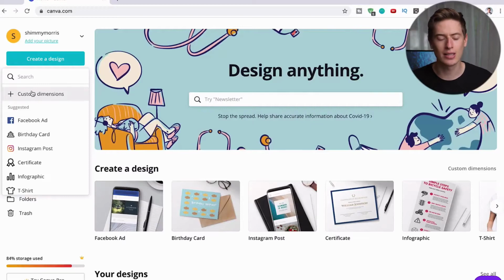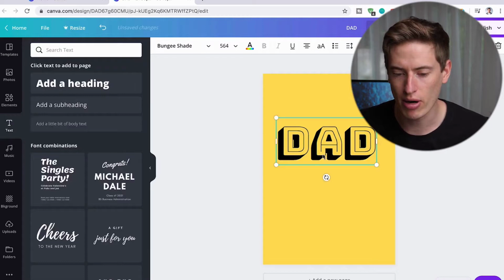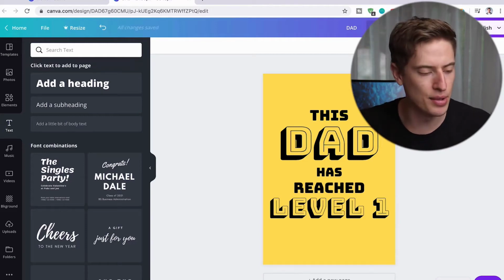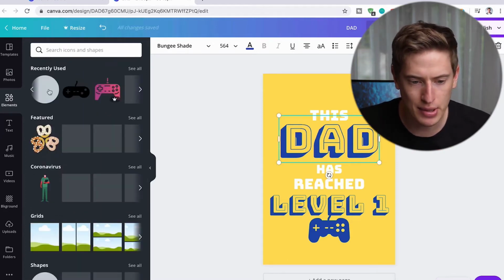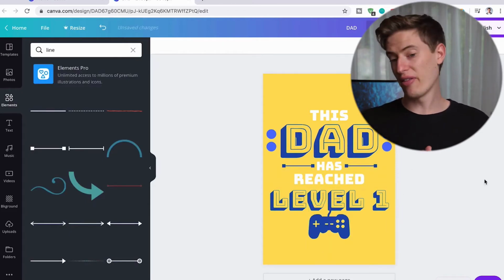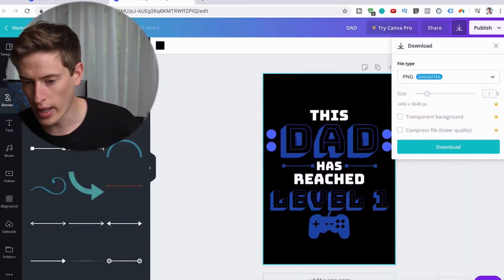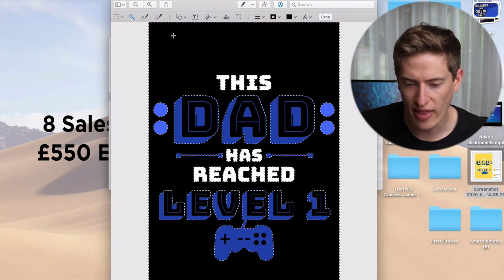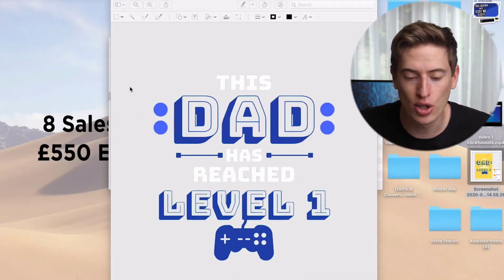Free T-Shirt Design Using Canva 2021 - How to create T-Shirt Design with Canva?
Nowadays t-shirt a demantfull skill in the market. You know s-shirt a high demand product. You can earn money through design. And you don't need to production or maintain the supply chain. Using Amazon, you can earn just upload design. So, lets see, how to design t-shirt free on canva.